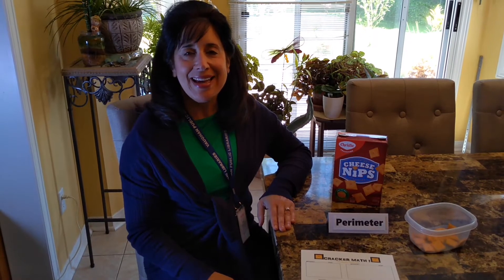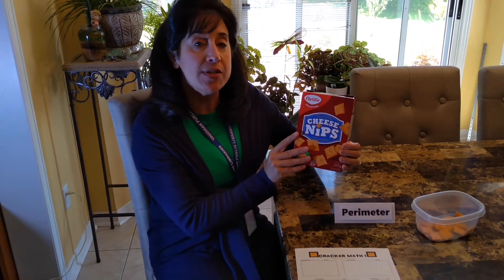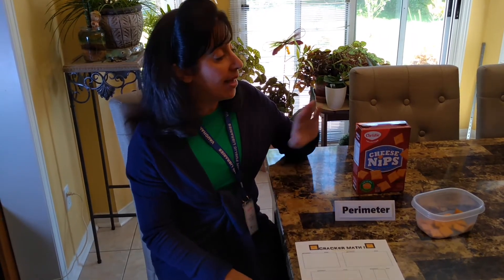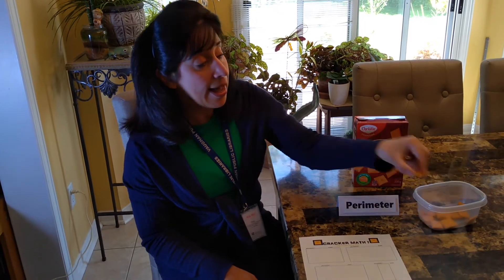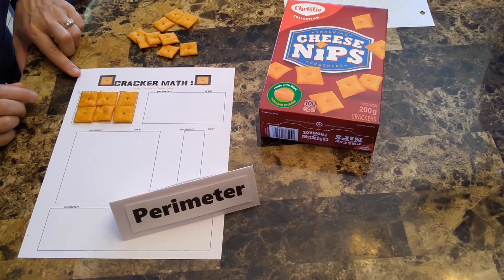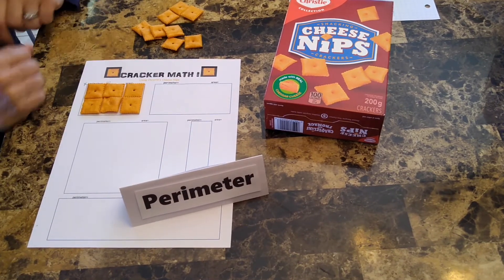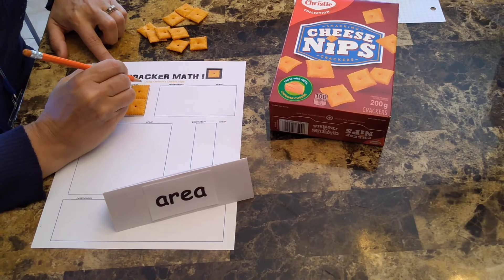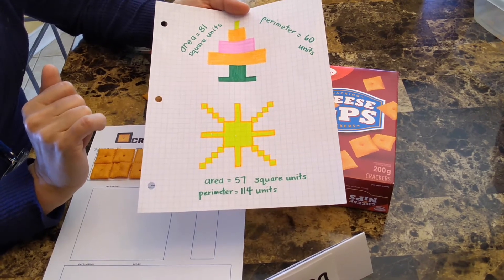STEAM Activity: Cracker Math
Make math concepts more interesting with some edible measurement!  Learn how to introduce area and perimeter with non-standard units such as 'Cheese Nips' crackers.  It might be a bit 'cheesy', but it's fun.